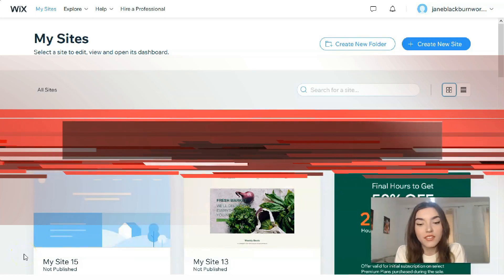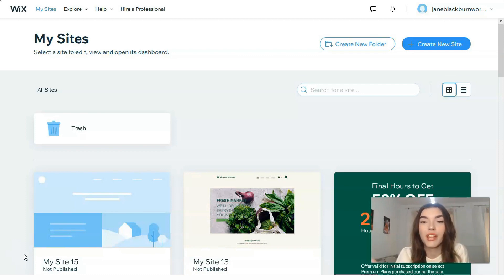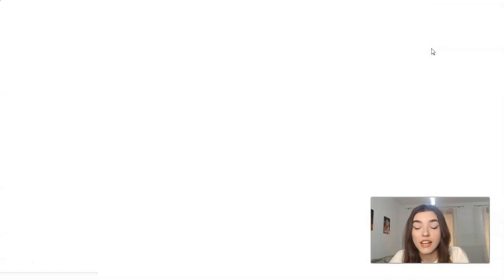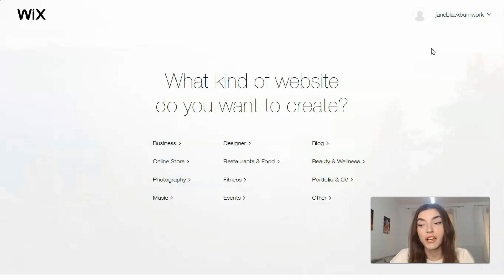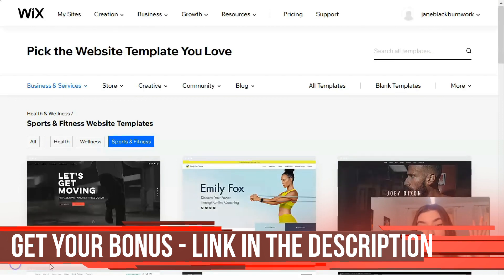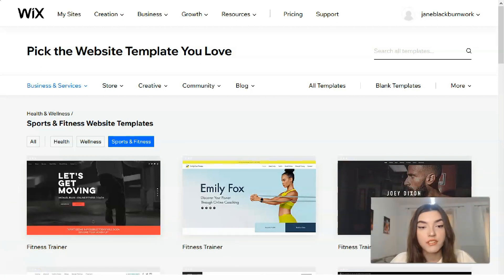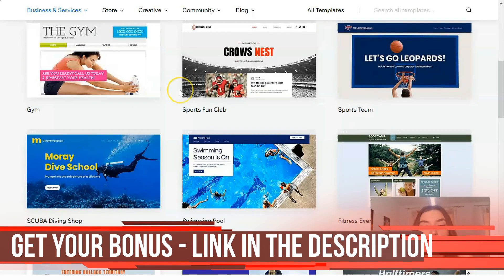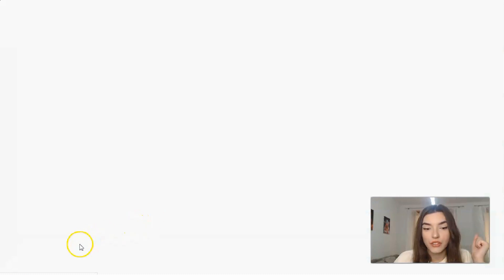High-Converting Landing Page in 15 Minutes - Money Making Guide For Beginners 🔥